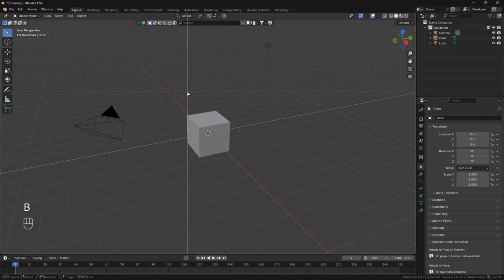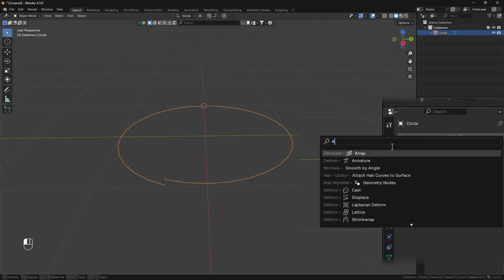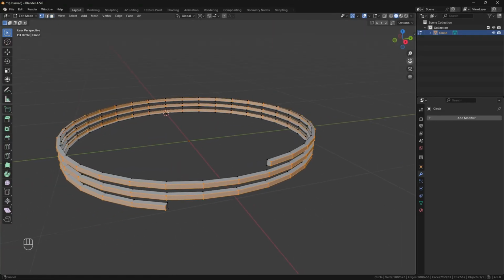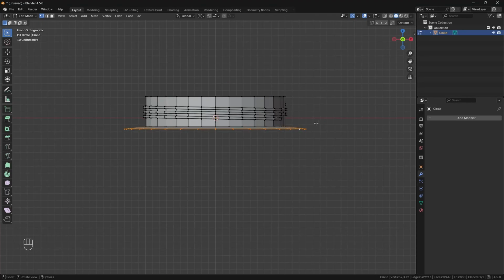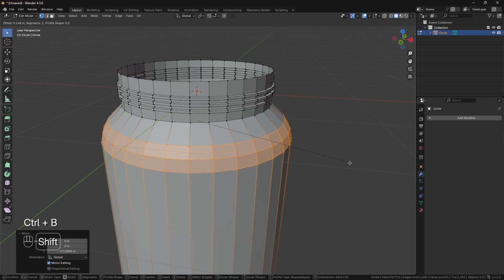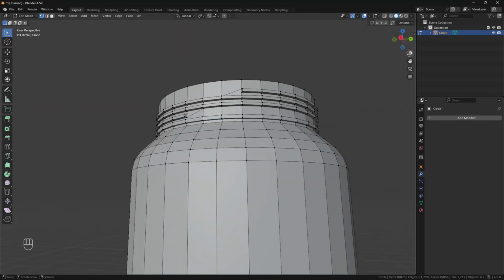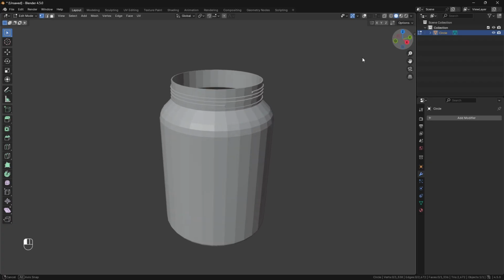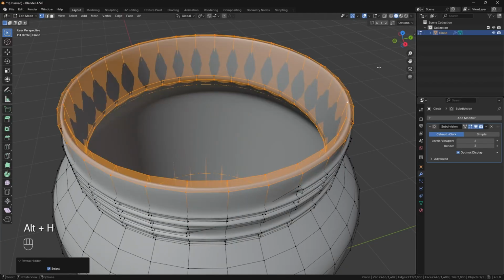Jar with Ridges | Easy Blender Tutorial For Games and Animation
Jar Blender Modelling Tutorial - this jar is with Ridges on lid which you see in real life, they are use in sealing the jar, preventing the leakage. I have made Modelling very easy, after this tutorial you will be able to model any  complex jar. you can use in your games or in film animation. Hope you will like it.